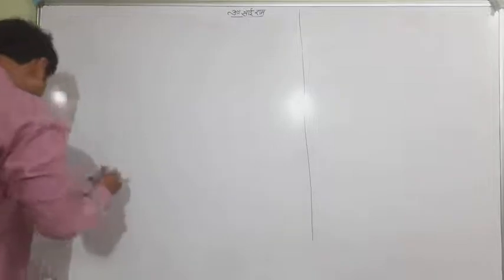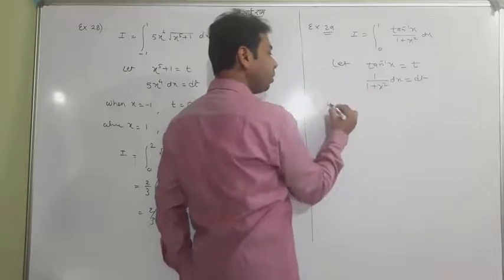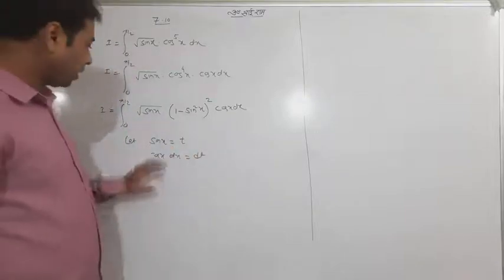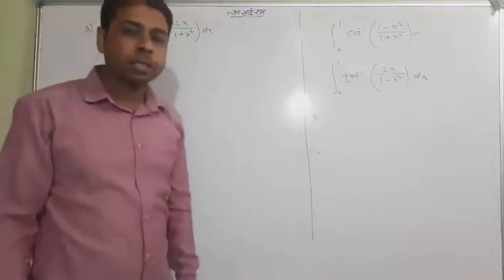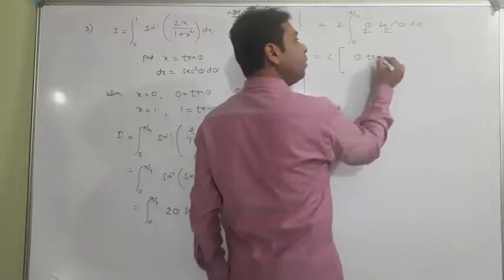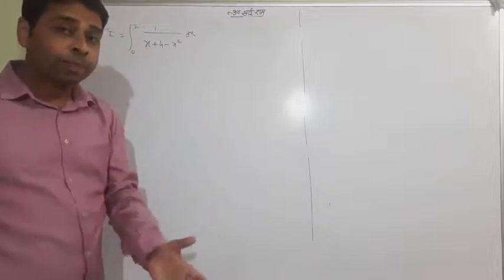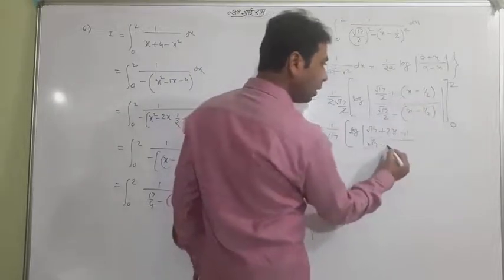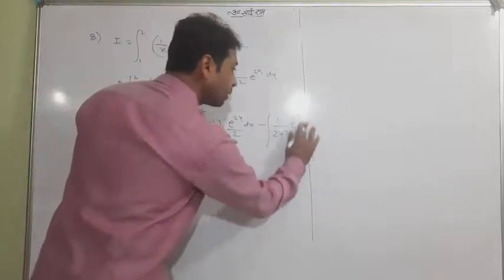CLASS XII || INTEGRATION || MATHS